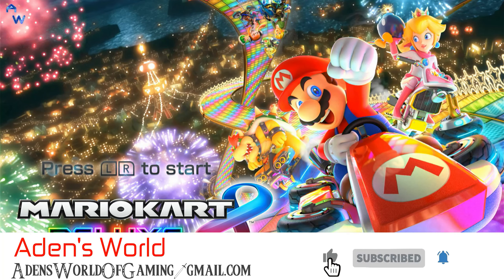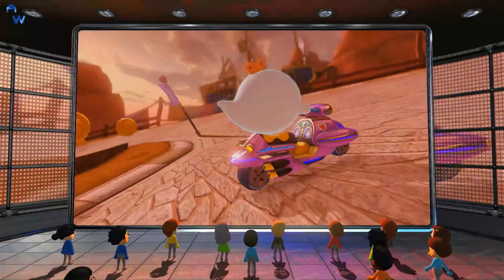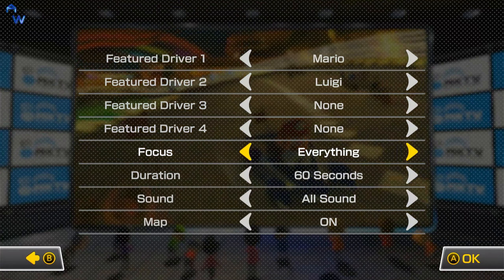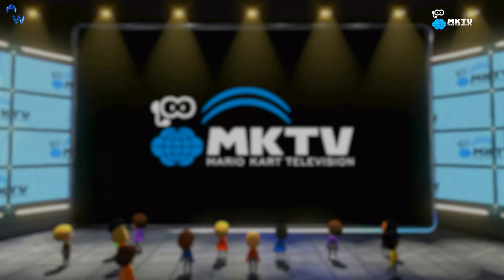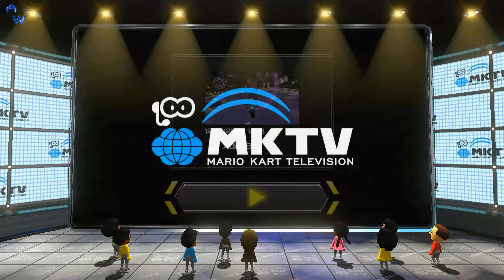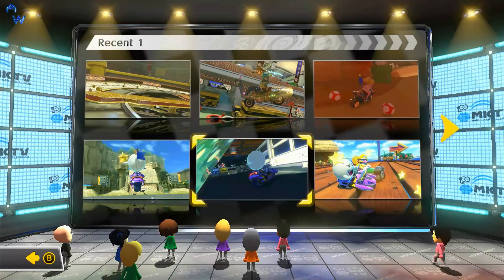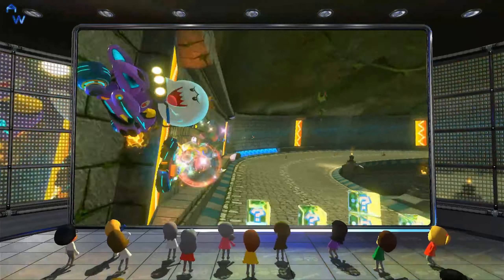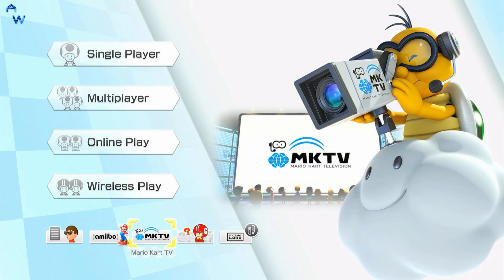S1 E4 Checking Out MKTV! Mario Kart 8 Deluxe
This video shows the MKTV features in Mario Kart 8 Deluxe!

Don't Forget To Check Out The Rest Of Mario Mondays!!!

Intro Song
"Ouroboros"

Outro Song
"Nightfall"